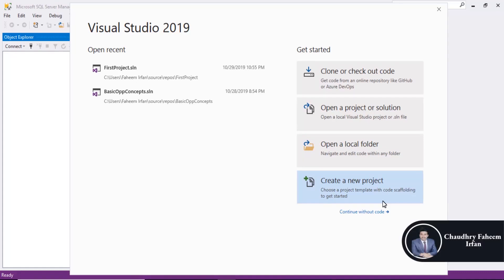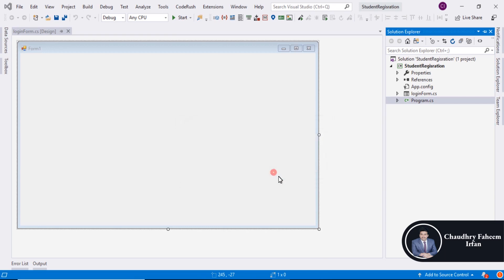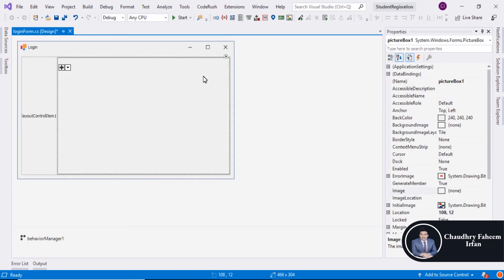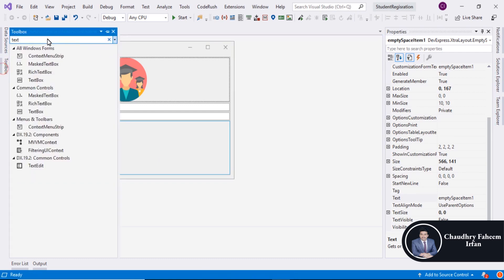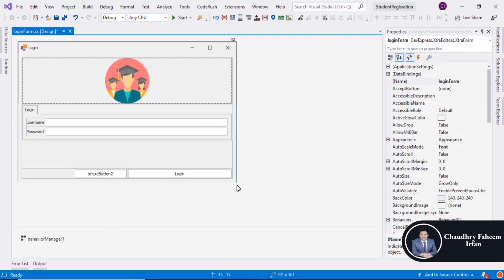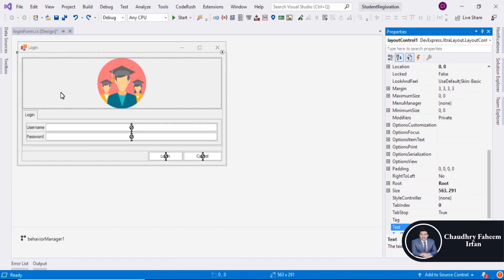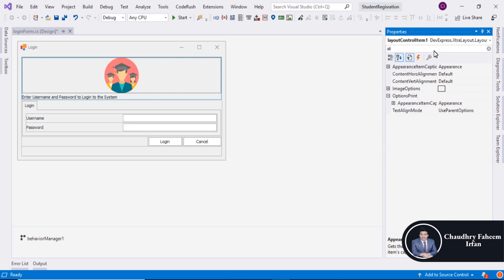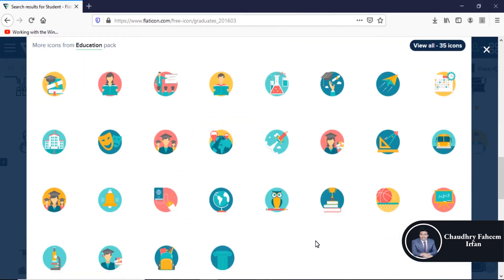Dev Express C# Course with Project | Student Registration Project in c# Devexpress Part 20/31